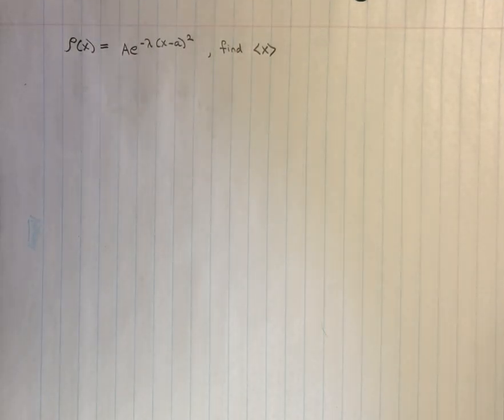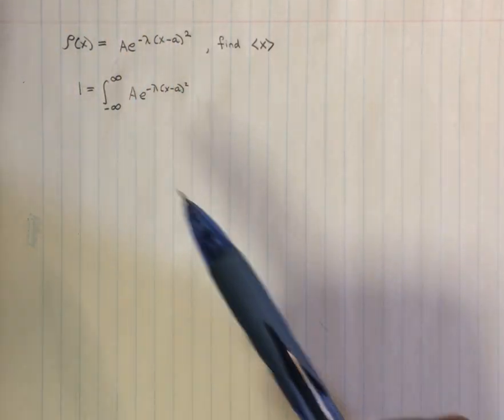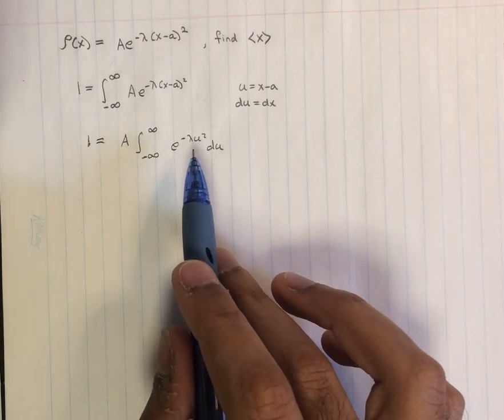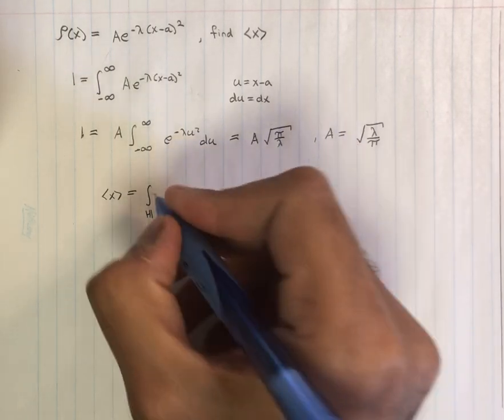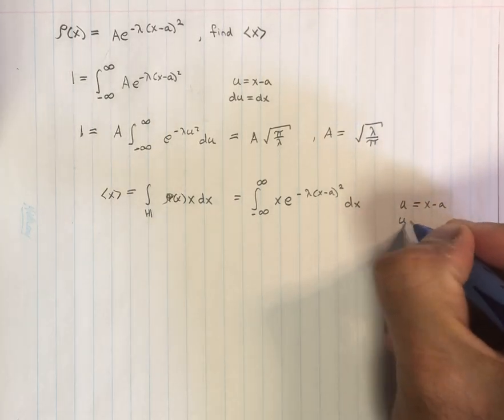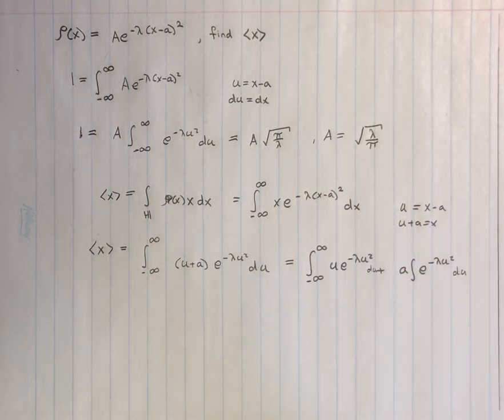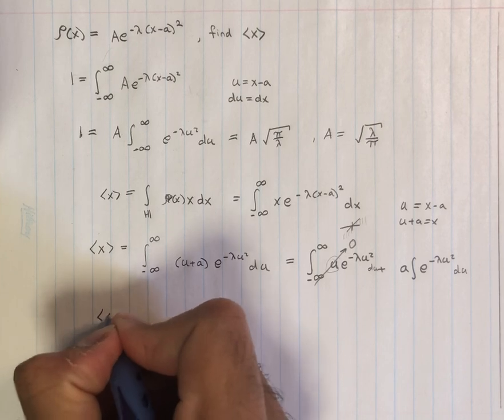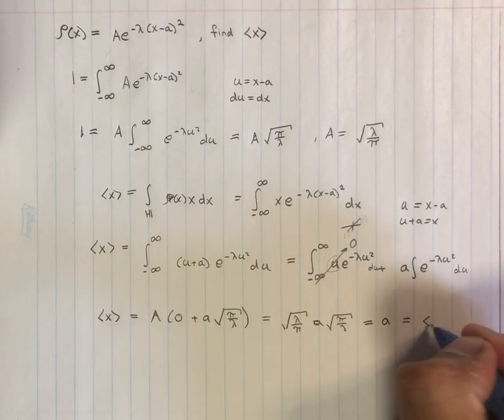Griffiths QM 1.3, finding expectation value and normalizing gaussian distribution.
I refuse to make money from youtube ads, please support my free videos so that I can keep creating.